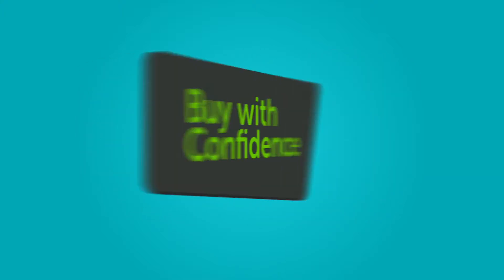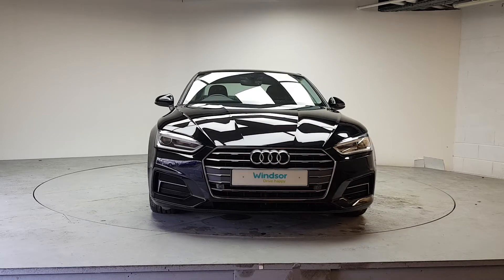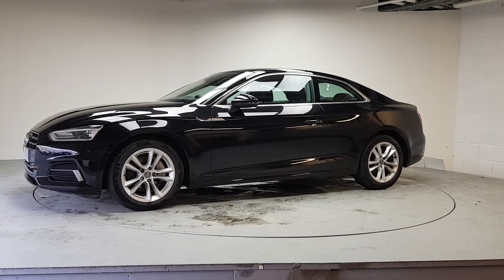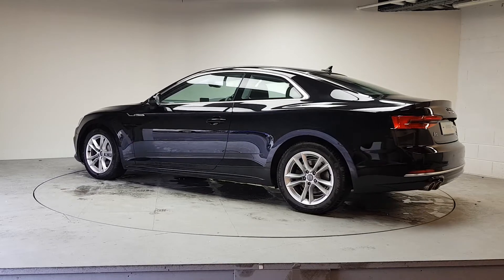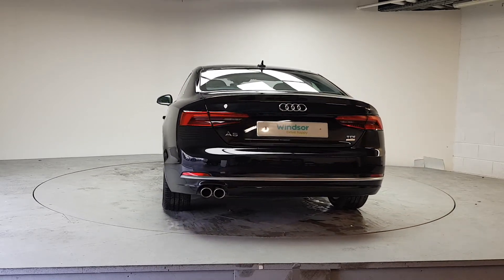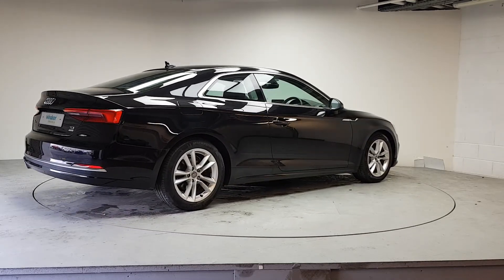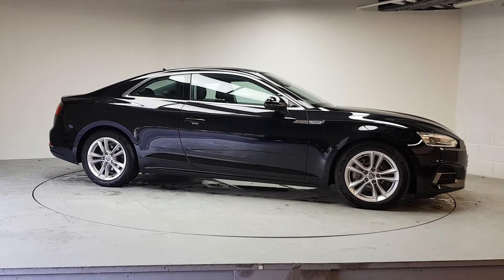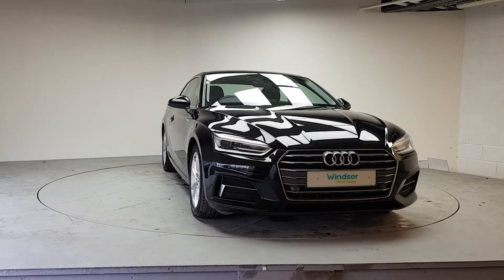AJ66ETA - 2016 Audi A5 Sport Ultra TDi 190 Ultra S tronic Auto StartStop